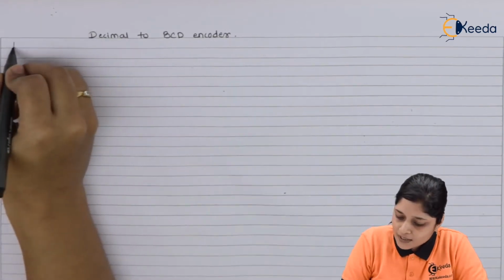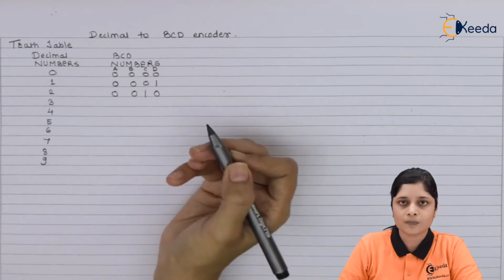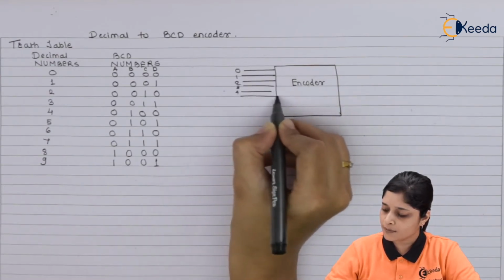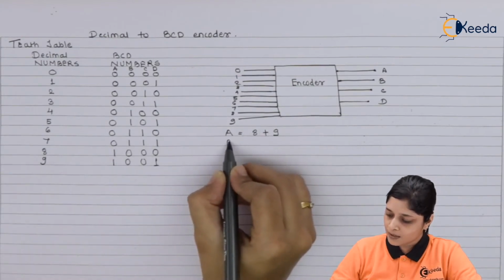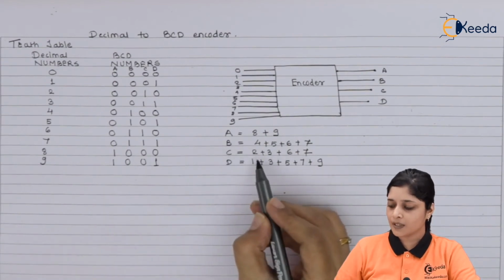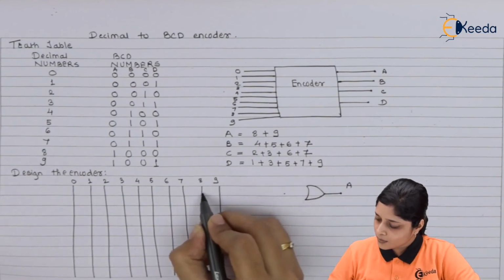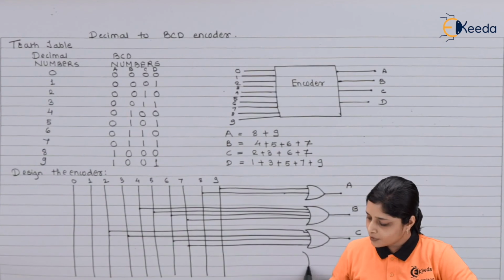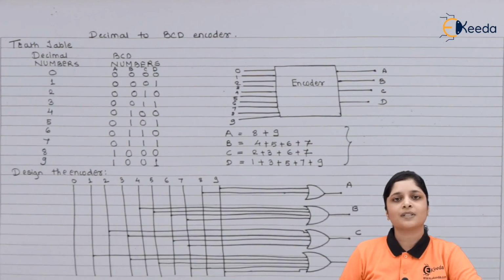Decimal to BCD Encoder | Number System and Code | Digital Circuit Design in EXTC Engineering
Explore the fascinating realm of Digital Circuit Design in EXTC Engineering with our latest video on Decimal to BCD Encoder. Dive into the intricacies of Number System and Code in this comprehensive tutorial. Join us to grasp the fundamental concepts and working principles of this vital aspect of engineering. Whether you're a student or an enthusiast, this video will demystify the complexities, offering a clear understanding of Decimal to Binary-Coded Decimal (BCD) encoding. Expand your knowledge and enhance your skills in this pivotal area of electronic circuitry. Tune in and embark on a journey through the realms of digital circuits and encoding techniques.

Happy Learning.